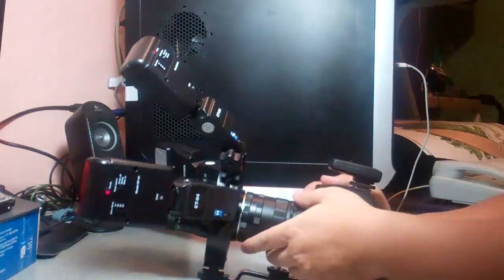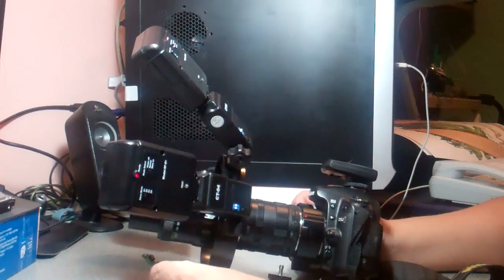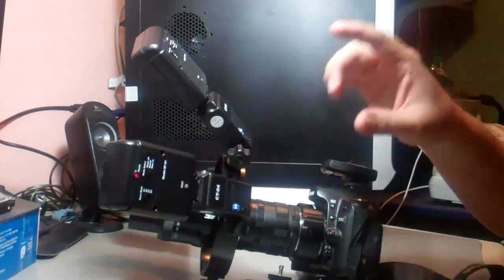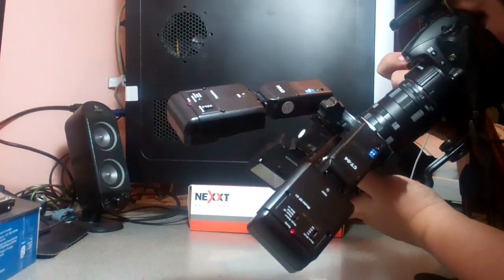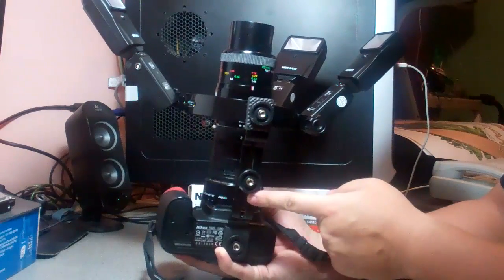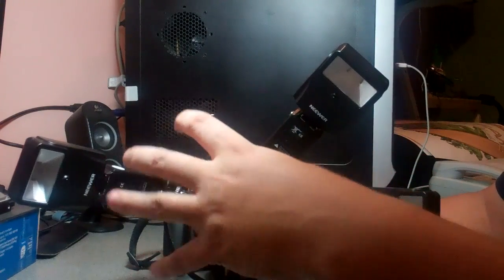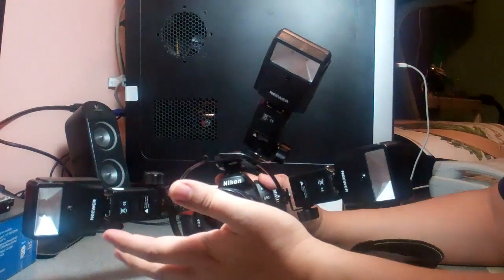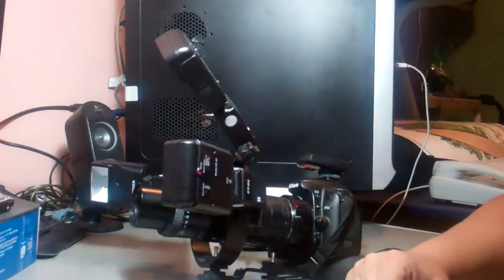CHEAP twin macro speed light flash (HOW TO) Part 2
Following the concept behind Nikon's R1C1 and Canon's MT-24EX twin lite flash units, I decided to put together (after getting inspiration from some Chinese knockoffs I saw on eBay) a setup that would emulate, if not with the same quality and a bit heavier, what these expensive units deliver for lighting your macro photography.

An important detail I failed to mention on my video is that since these are completely generic units, they will work BOTH on a Nikon or a Canon camera!

The links to the products I purchased (in Amazon) are as follows:

1-Adorama "C" Shaped Adjustable Bracket ($11.95 each):

2-Digital Slave Flash ($6.49 each):

3-Wireless Flash Trigger & 4 Receivers ($36.99)

Additionally I also posted the gear pictures and a complete tutorial in my Deviant Art profile:

If you prefer to buy the real deal (and you have the money) here is a link to a list of your options:

Good luck and please comment!